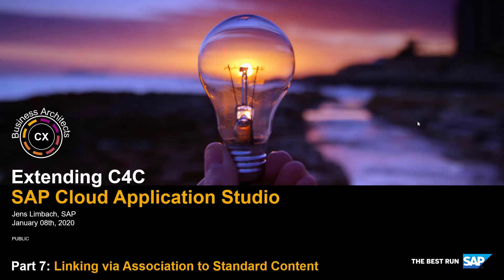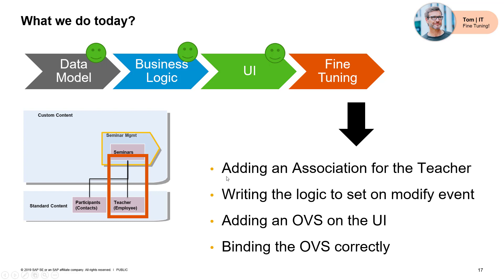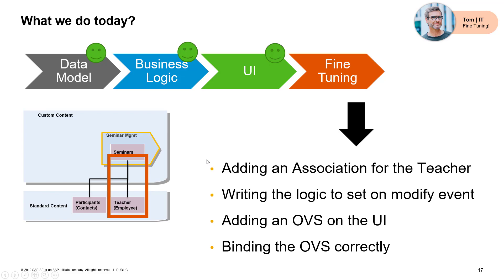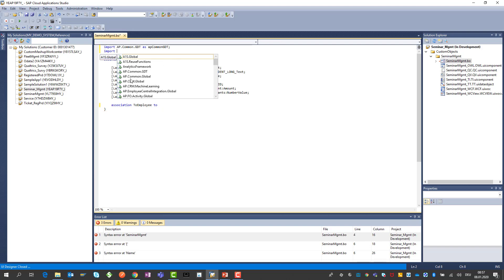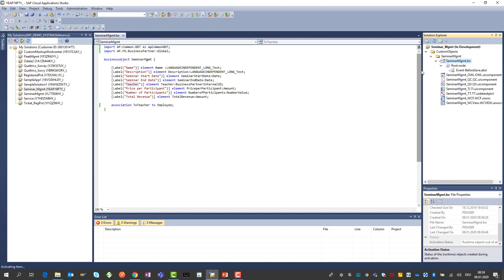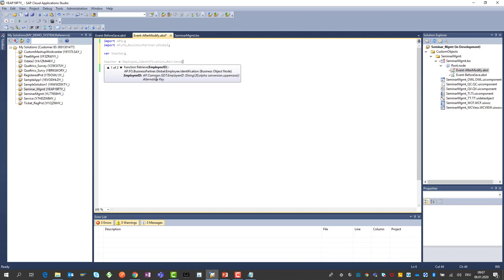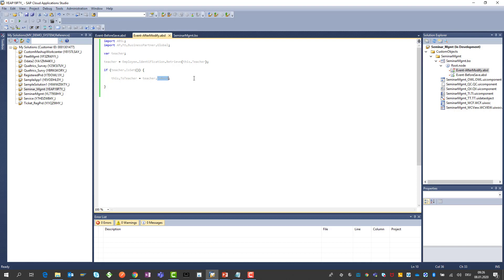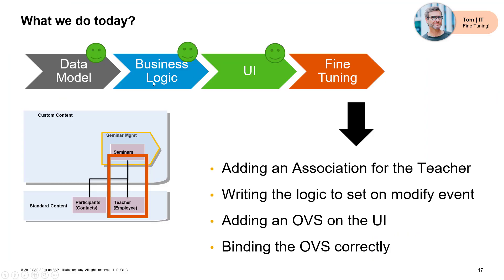Part 7a: Linking Business Objects via an "Association"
You will learn how to create an association which establish a link / relation between your business objects and the standard business objects.